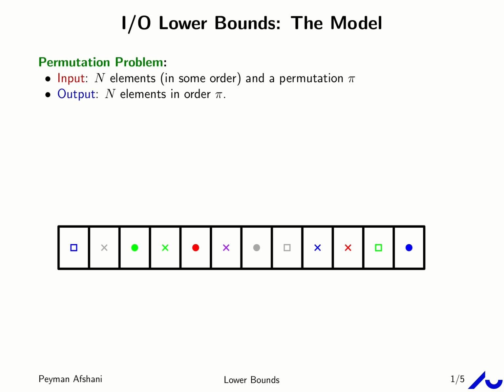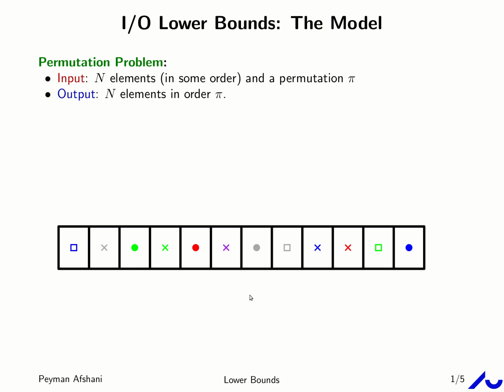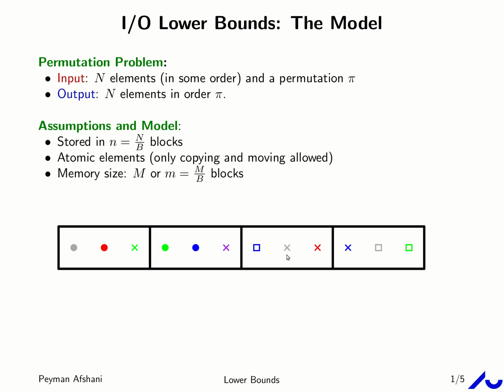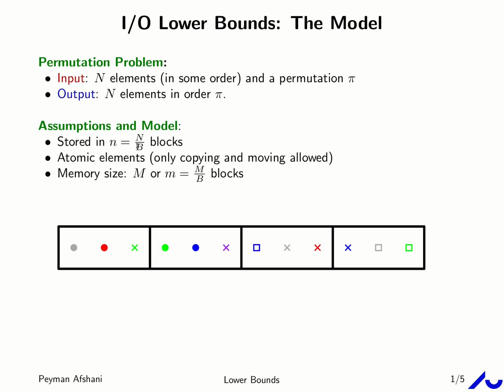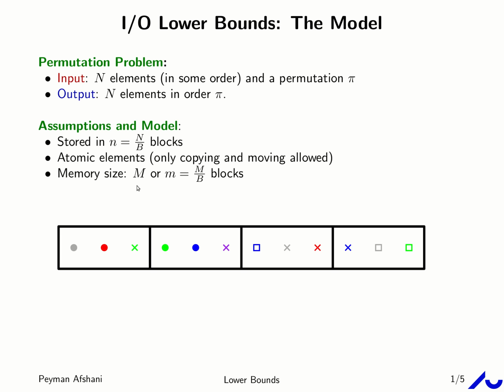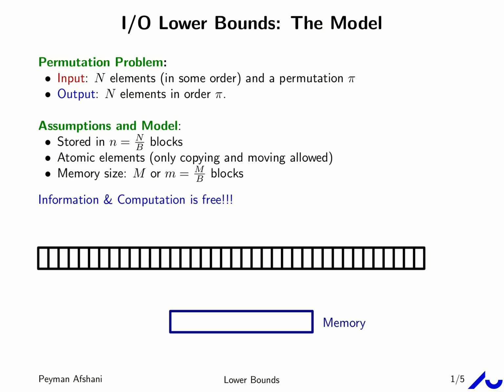02 IO Lower bound - The model